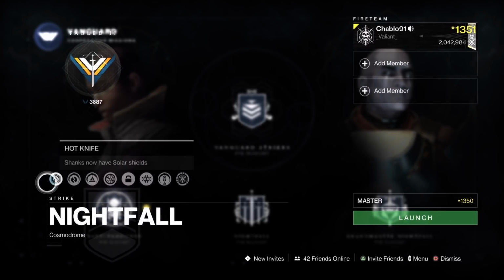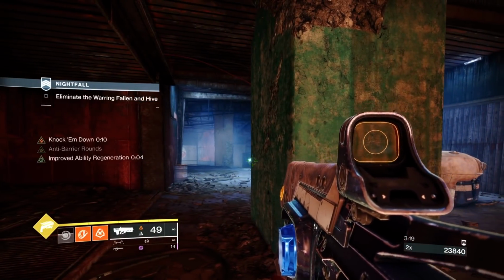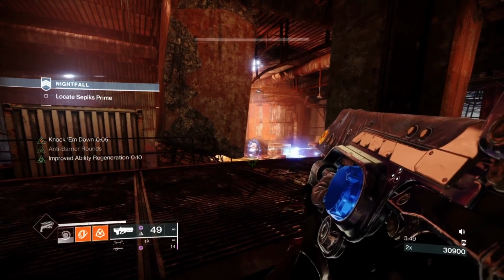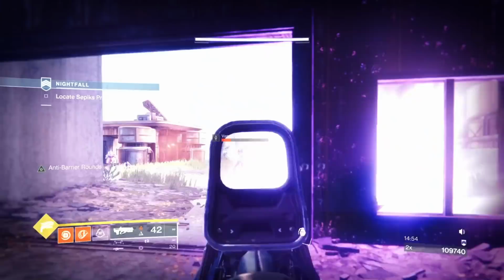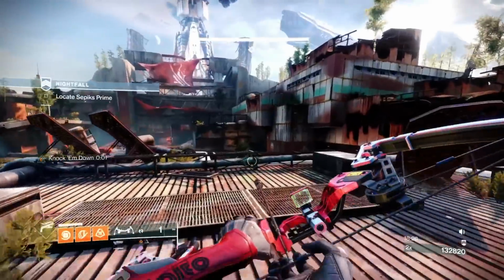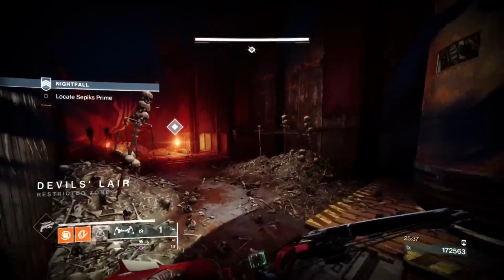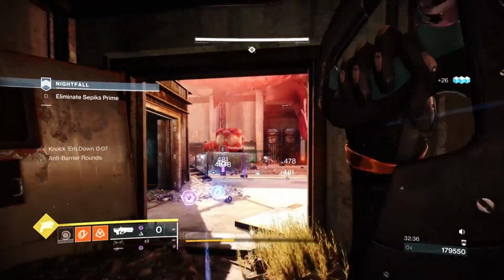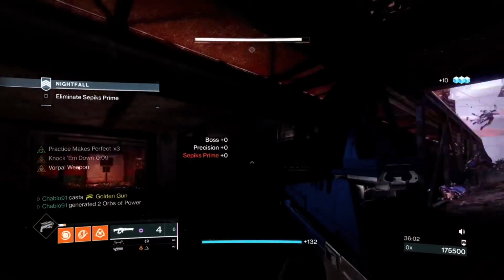ELEMENTAL Well BUILD/ HARDLIGHT COMBO - Solo Master Nightfall - (Gunslinger HUNTER) - Platinum 100K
ELEMENTAL Well BUILD/ HARD LIGHT COMBO - Solo Master Nightfall - (Gunslinger HUNTER) - Platinum 100K - Destiny 2 - Season Of The Lost

Video Includes:
PS5 4K 60FPS
Gunslinger Hunter
Elemental Well Build + Hard light Exotic Auto
Commentary Aided Run
Platinum Rank 100K Pinnacle
Solo 1350 Master Nightfall

Timestamps:
Intro: 0:00 - 3:30
Opening Encounter Sparrow 1st Champ: 3:31 - 4:05
Inside: 4:06 - 8:38
3 Waves: 8:39 - 17:45
Outside Encounter: 17:46 - 28:55
3 Overloads Pre Fight: 28:56 - 30:00
Boss Fight: 30:01 - 39:44

Nightfall Modifiers:
Hot Knife
Chaff
Champions Overload Barrier
Match Game
Equipment Locked
Incoming Arc & Splash Damage Increased

Weapons:
Biting Winds
Hard Light Exotic Auto
Threaded Needle

Build: Way Of The Sharpshooter (Gunslinger HUNTER)
Marksman Dodge
Swarm Grenade
Exotic Helm Celestial Nighthawk

Armor Mods:
Elemental Well Build
Elemental Light
Elemental Armaments
Shieldcrash Wellmaker
Font Of Wisdom
X2 Arc Resist
Ammo Finders/Scavengers
Particle Deconstruction